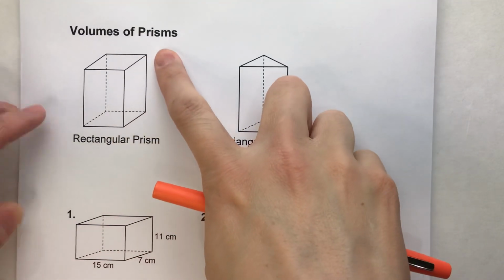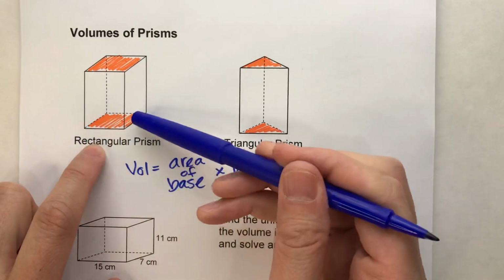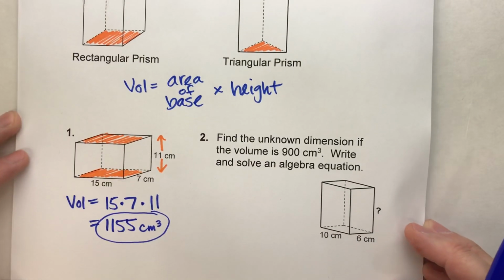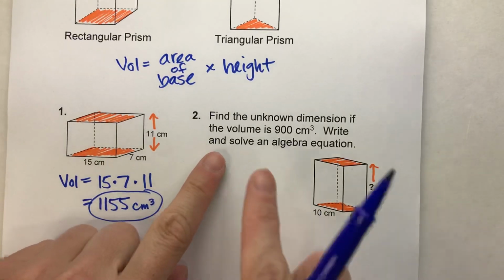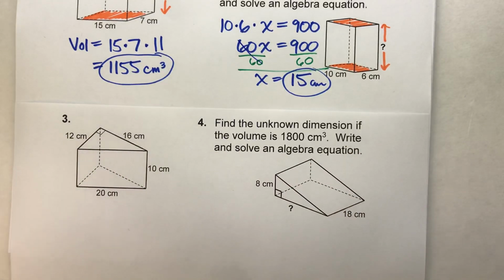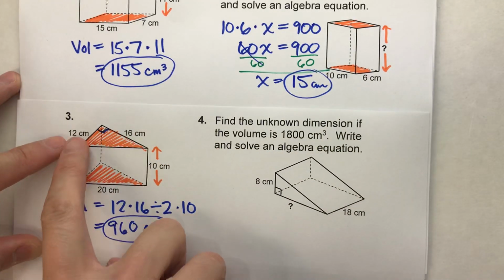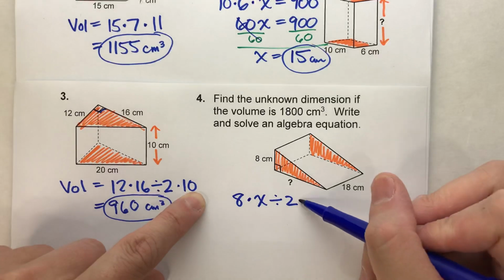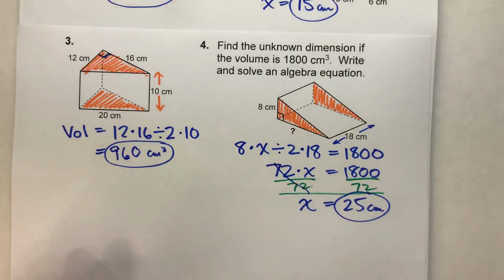Working with Volumes of Prisms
Volumes of Prisms can be confusing!  In this video I show you how to calculate the volume of a rectangular prism and a triangular prism, and how to find missing dimensions when you know their volumes.